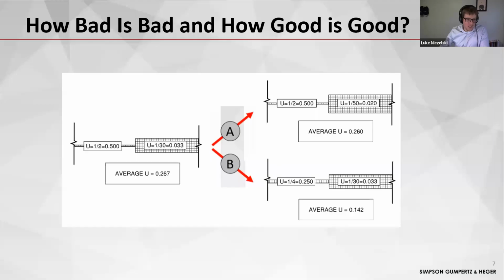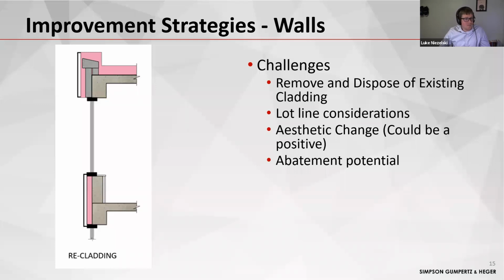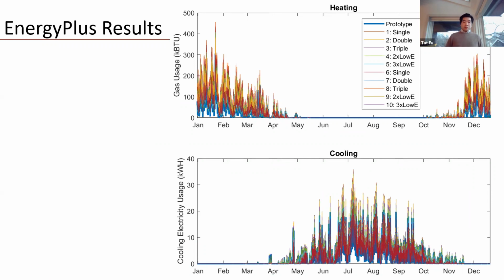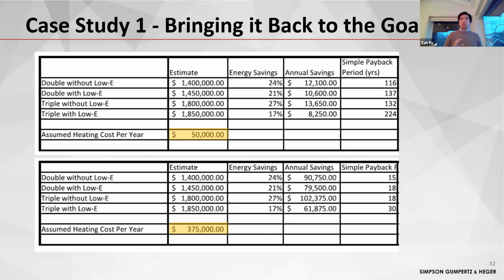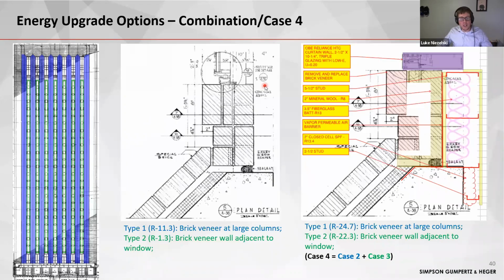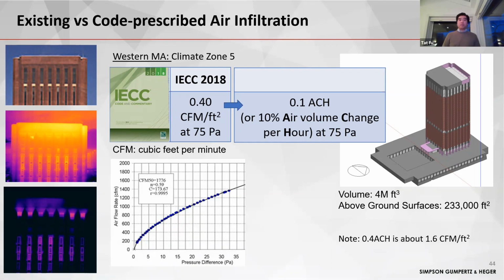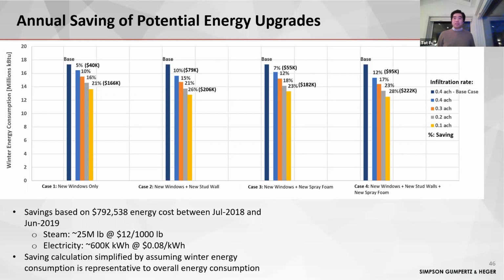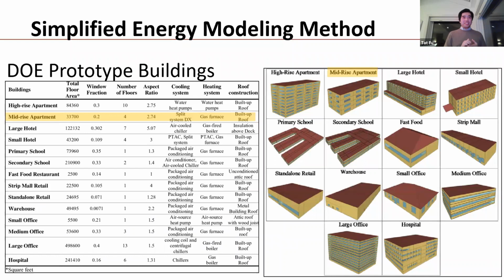Building Enclosure Council: Upgrading Existing Building Envelopes Using DOE Energy Data